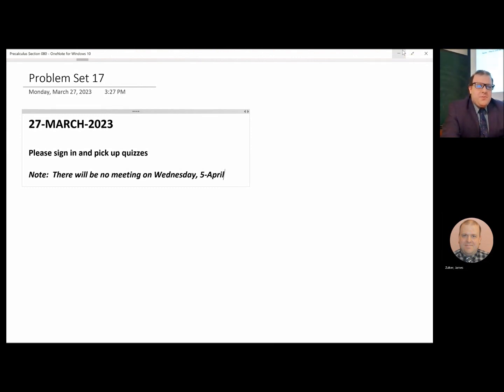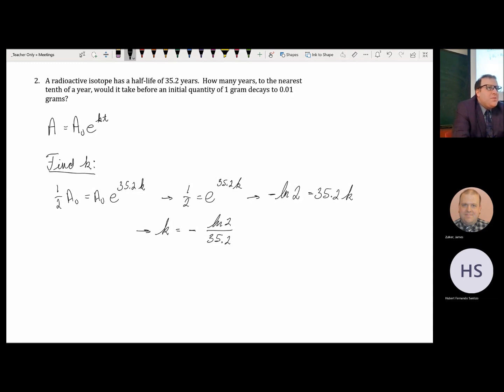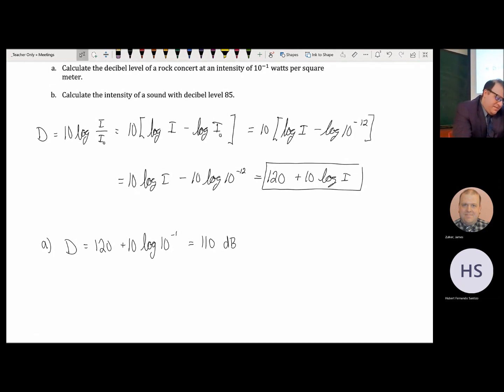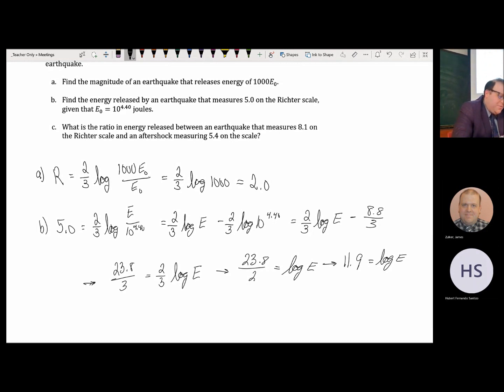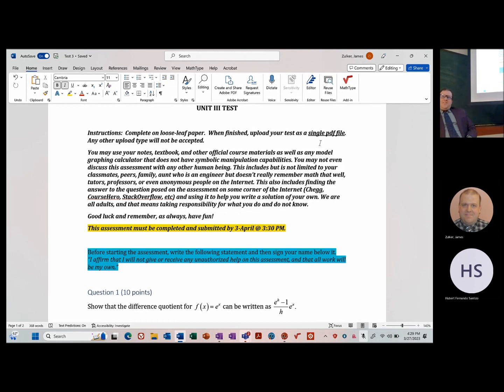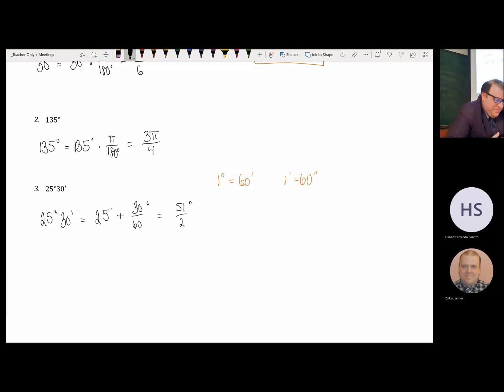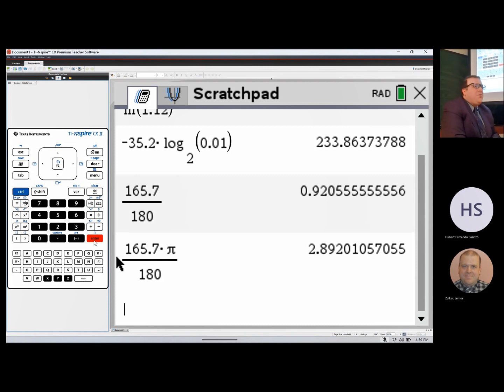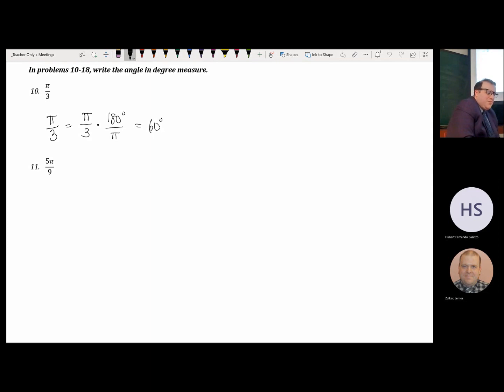Precalculus 27-March-2023 Meeting